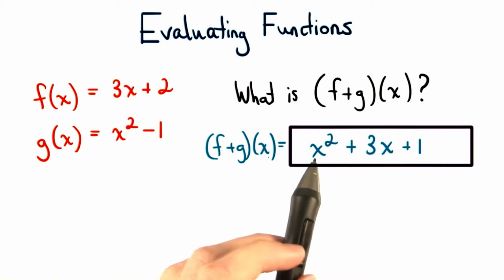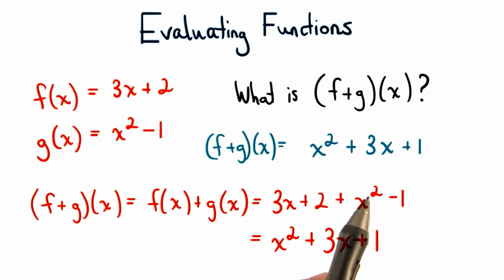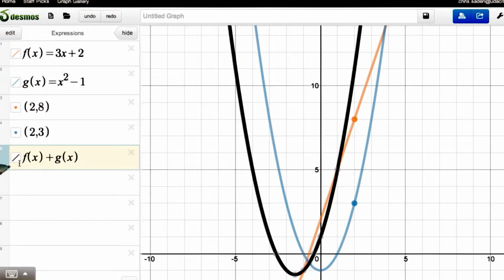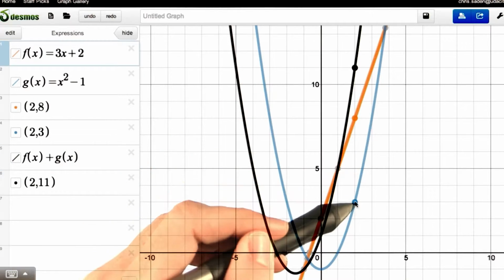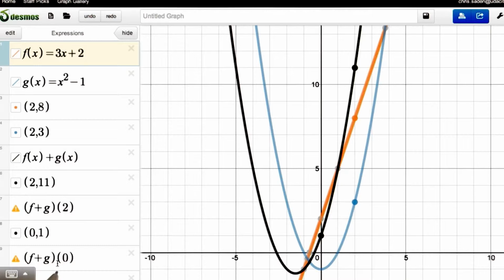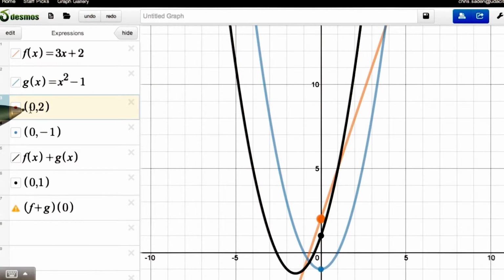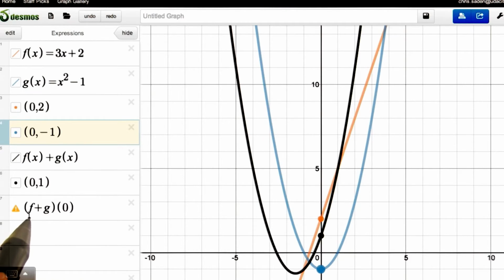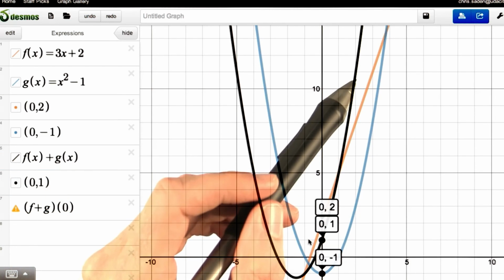Evaluating the Sum of Functions - Visualizing Algebra